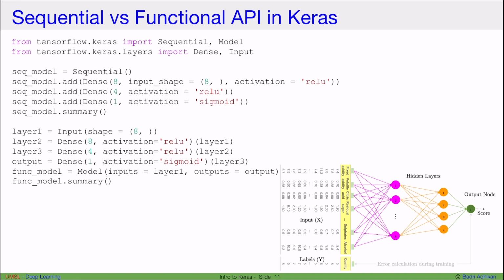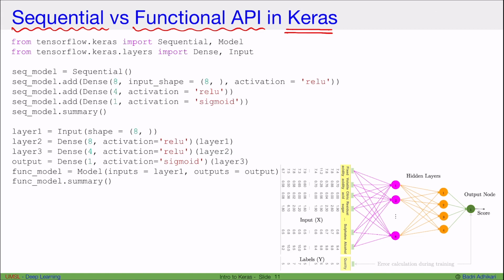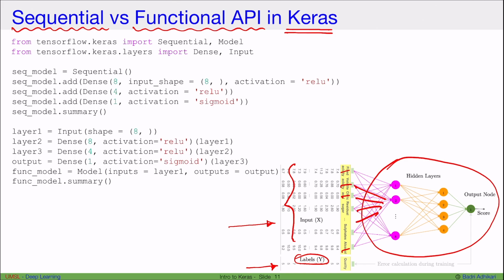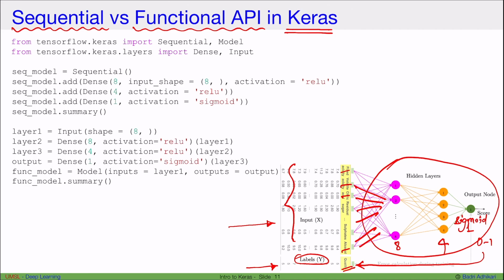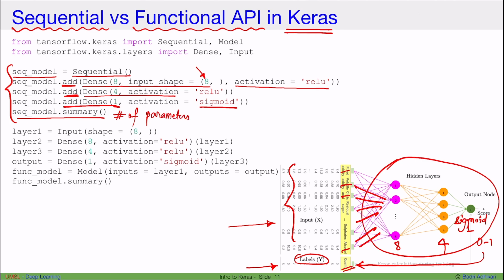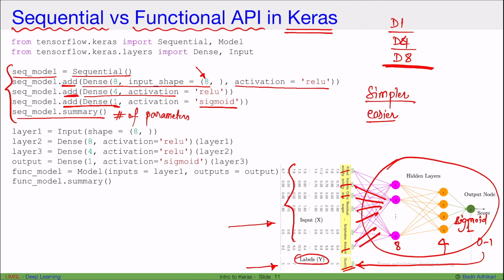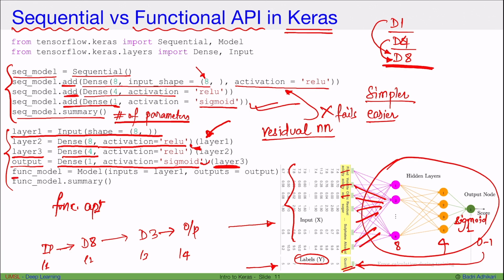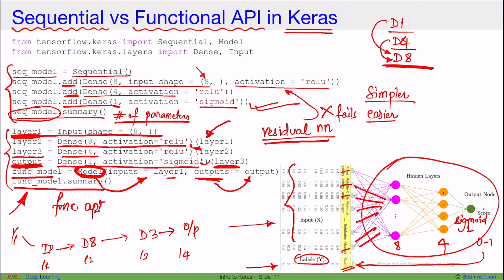Deep learning with Python - Chapter 7 - 7.2 - Keras sequential vs functional API